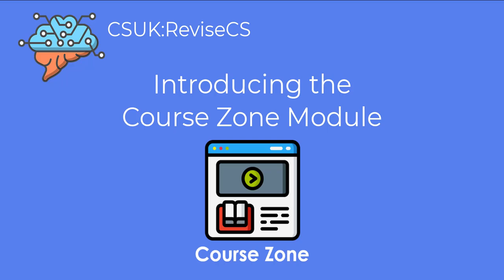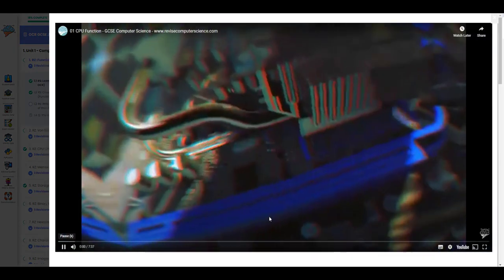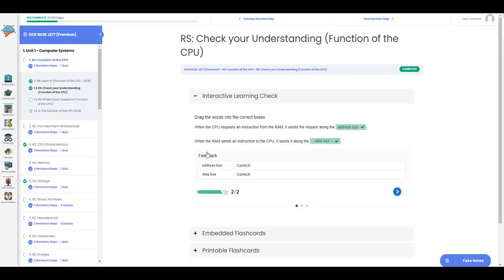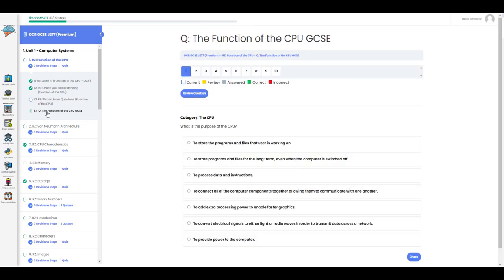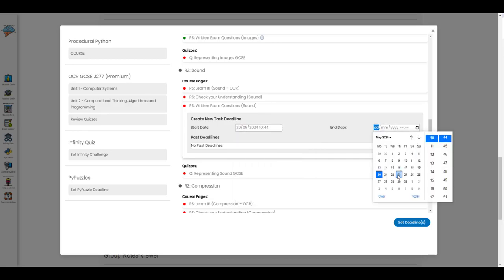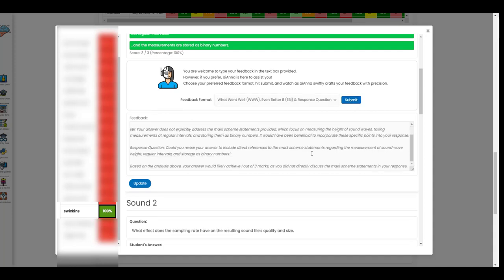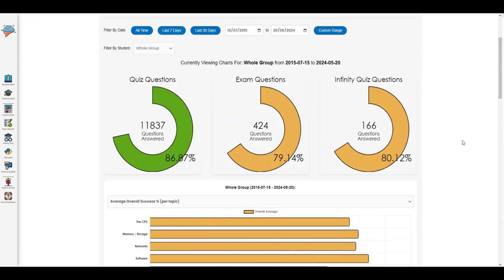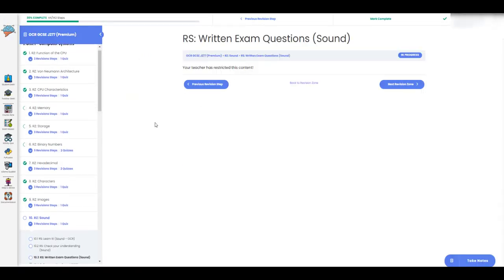Course Zone Overview - Deep Dive into Learning Materials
Explore the Course Zone module of CSUK:ReviseCS! This video details how our curated learning materials can be seamlessly integrated into your computer science curriculum, enhancing both teaching and learning experiences. Ideal for educators seeking to enrich their classroom resources and provide students with a solid foundational understanding.